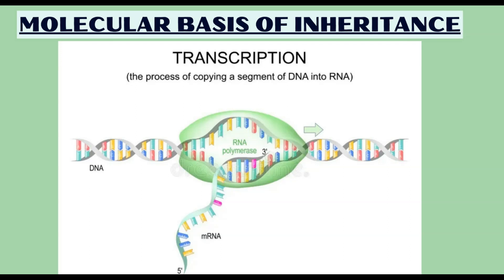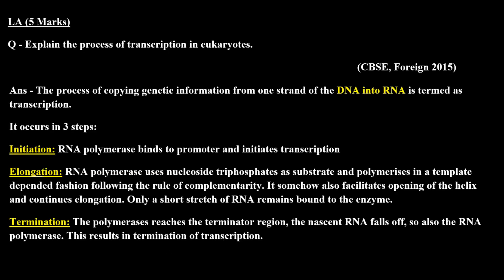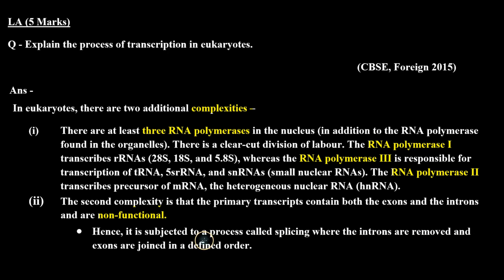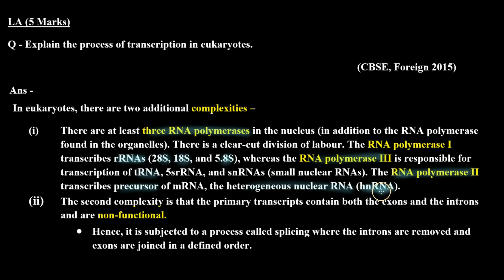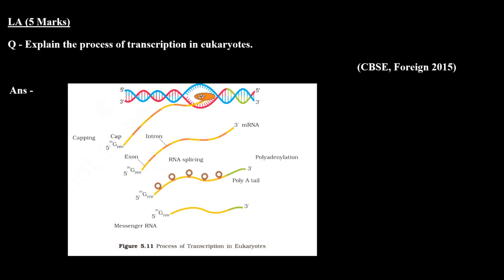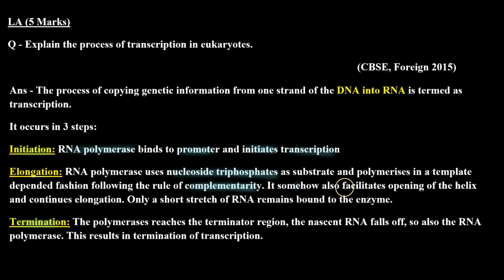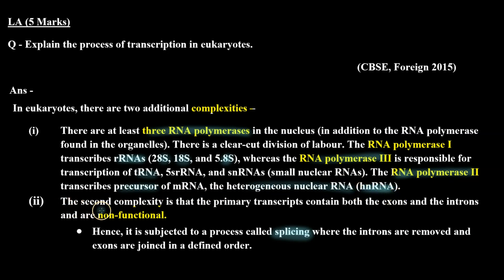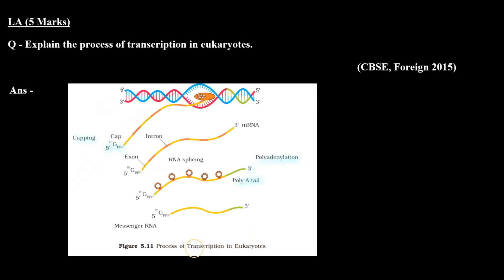Explain the process of transcription in eukaryotes. (CBSE, Foreign 2015)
Topic: TRANSCRIPTION

Question: Explain the process of transcription in eukaryotes.

(CBSE, Foreign 2015)

This question is about the transcription in eukaryotes and covers the concept of the process.

Benefits of watching this video:
You will learn how to answer questions based on concepts of Molecular Basis of Inheritance.
You will understand the concept of Molecular Basis of Inheritance.

If you want to practice  for class 12 Board Exams or if you want to review the concepts before a test, then this video is for you. Watch the video now, and learn how to solve problems related to Molecular Basis of Inheritance.